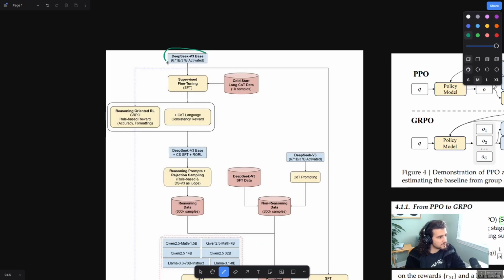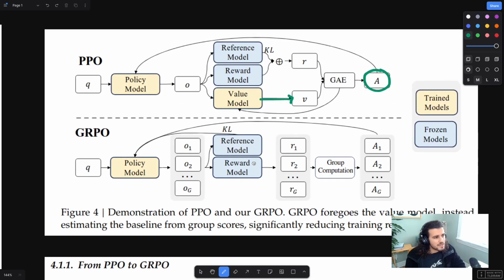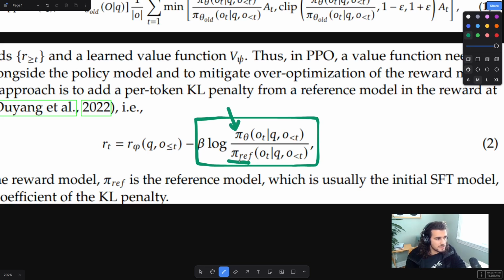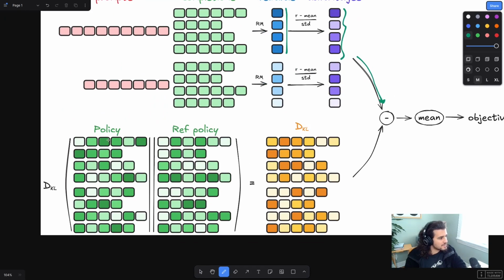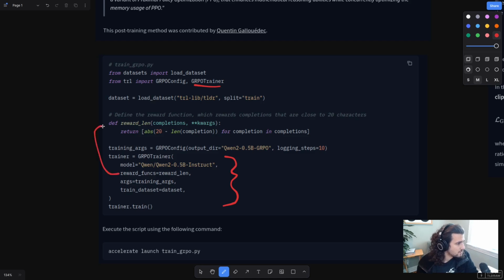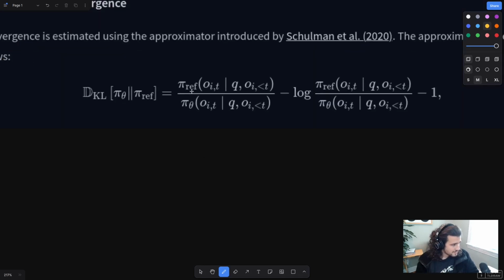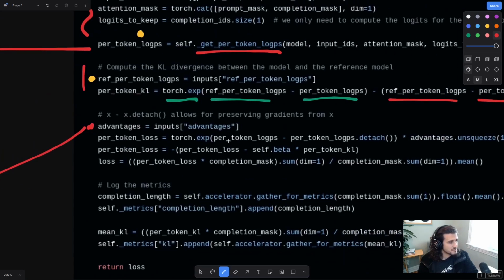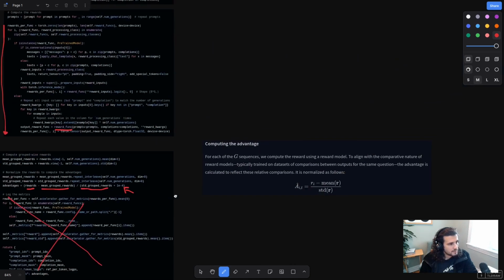DeepSeek Group Relative Policy Optimization (GRPO) - Formula and Code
The GRPO algorithm is at the heart of the newest DeepSeek R1 architecture. In this tutorial, we will discuss the details of the formula along with a code implementation walkthrough from the HuggingFace post-training team!

- Introduction: 0:00
- PPO vs GRPO: 1:18
- PPO formula overview: 4:24
- GRPO formula overview: 7:49
- GRPO pseudo code: 11:11
- GRPO Trainer code: 13:21
- Conclusion: 23:48